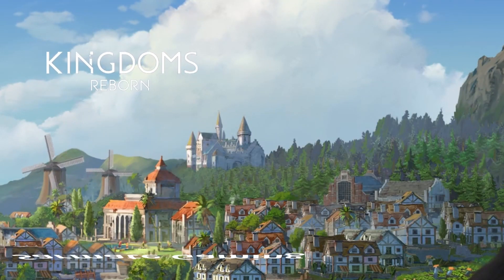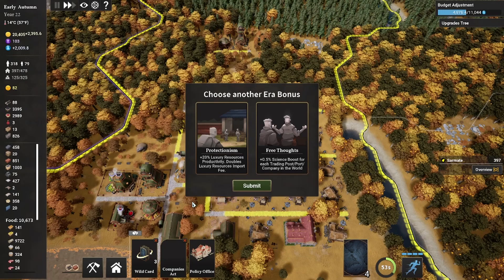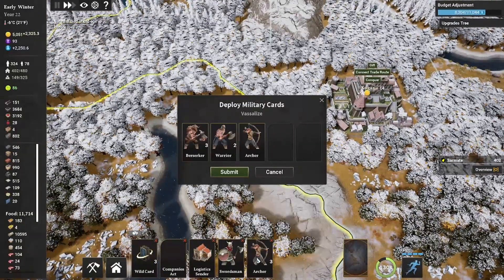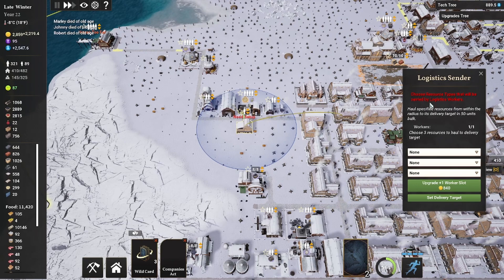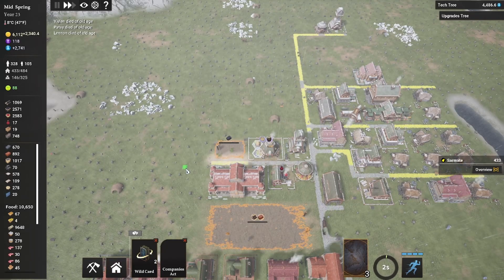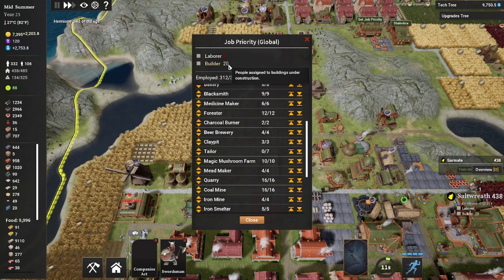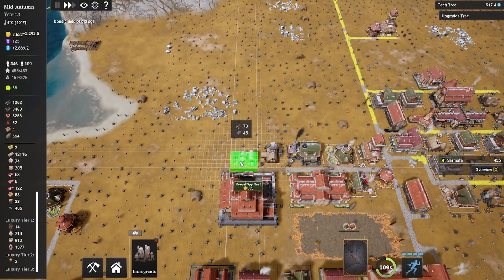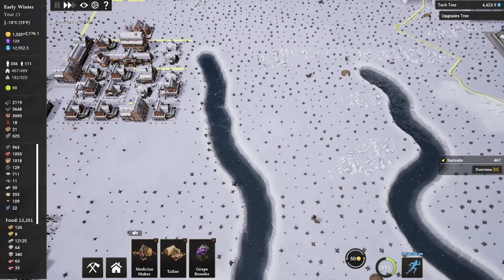The Age of Enlightenment! - Kingdoms Reborn S5E6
Let's Play Kingdoms Reborn and advance ages!
We check out all sorts of new buildings!
We continue to expand our lands!